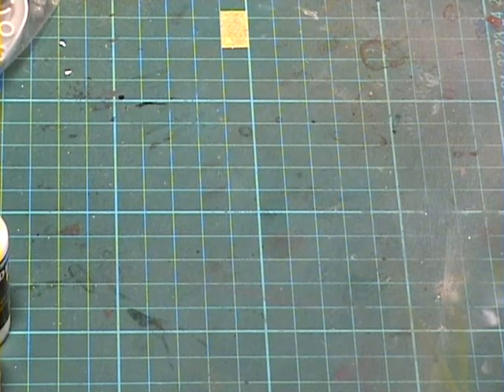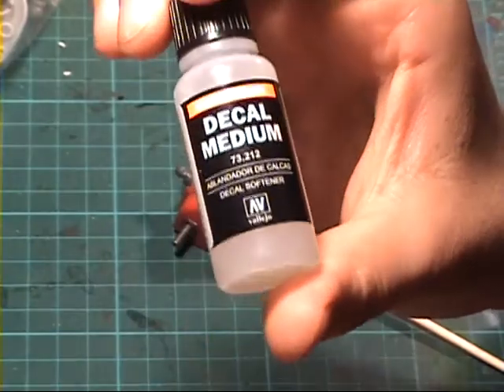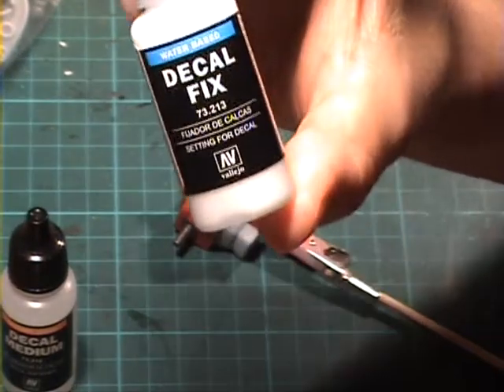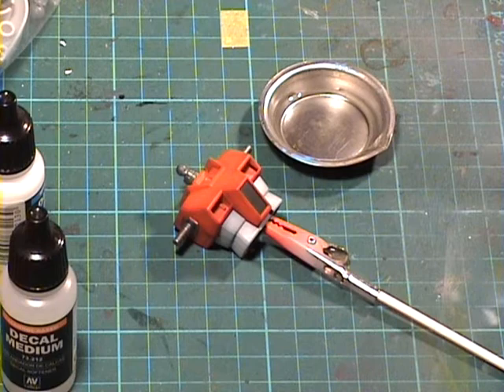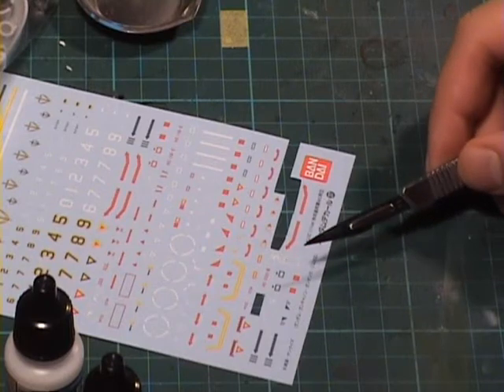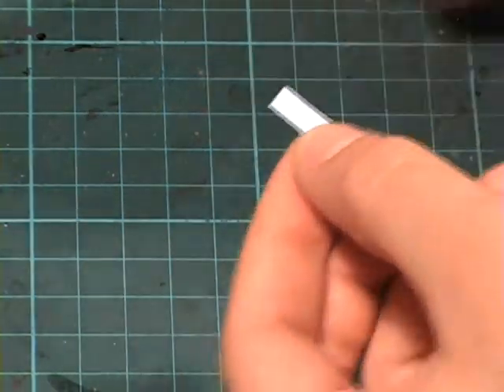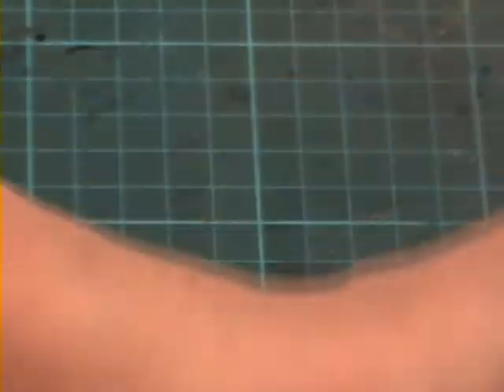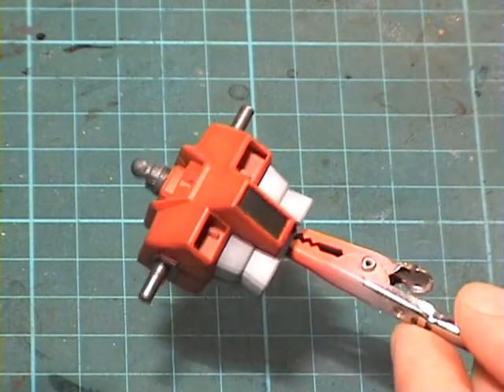On my Workbench Part 12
Watch me get messy with decals...